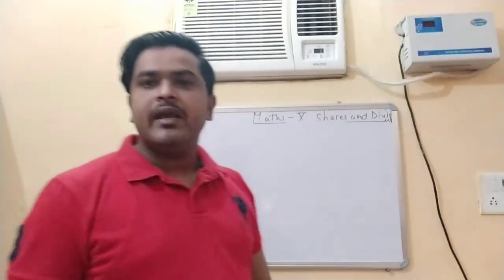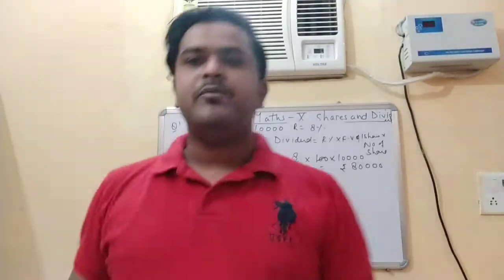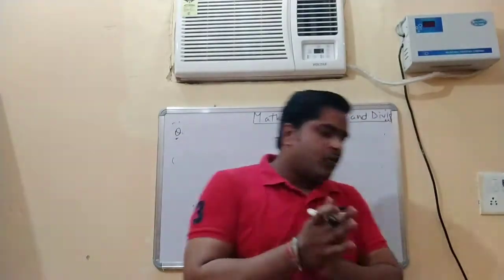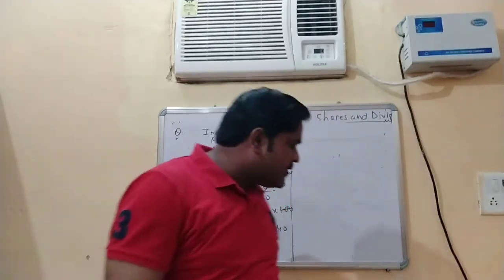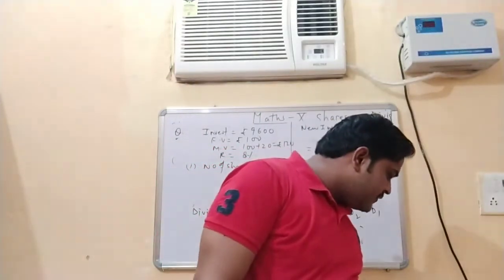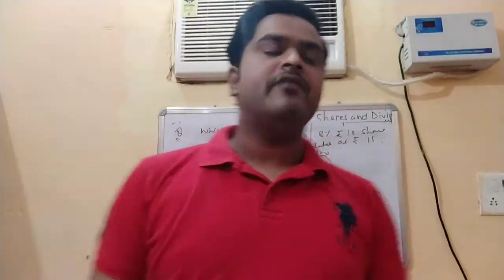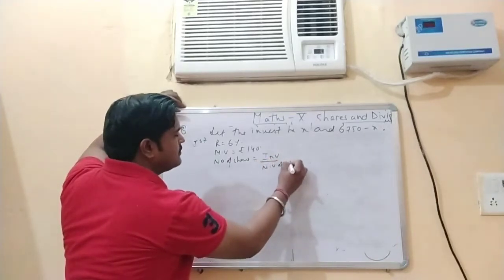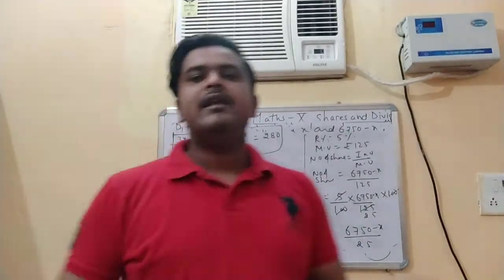Maths class for 10 (shares and dividend)